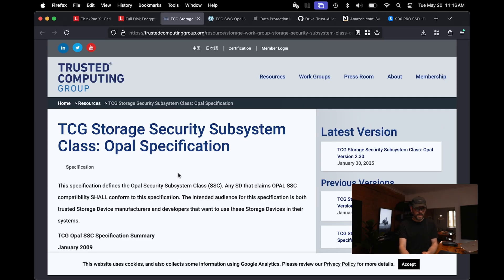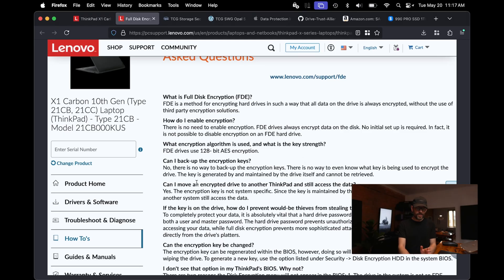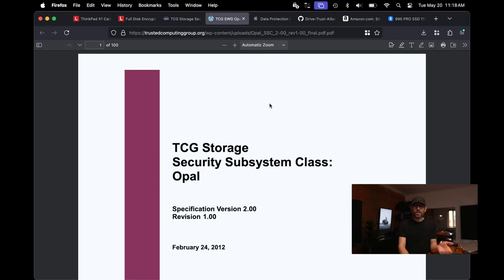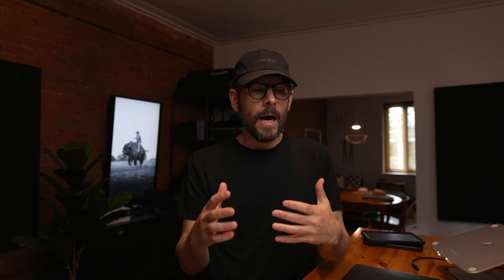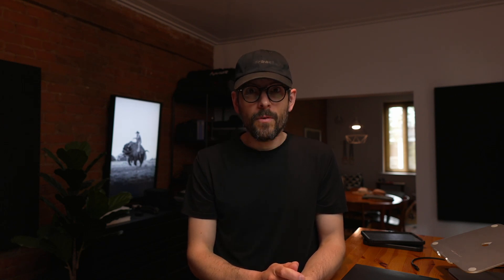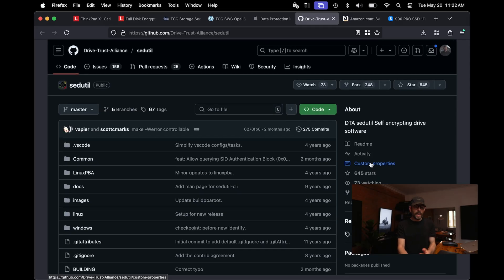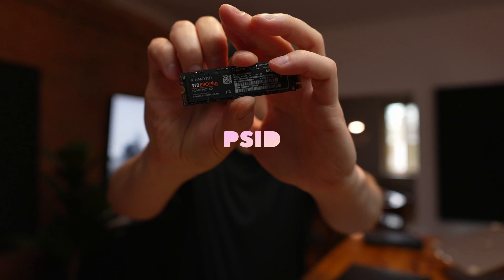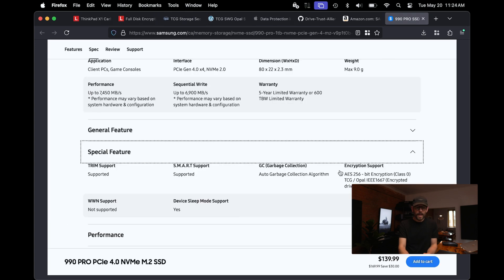ThinkPad FDE vs Apple Data Protection and WT_ is Opal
In this episode, we explore ThinkPad FDE vs Apple Data Protection and WT_ is Opal.